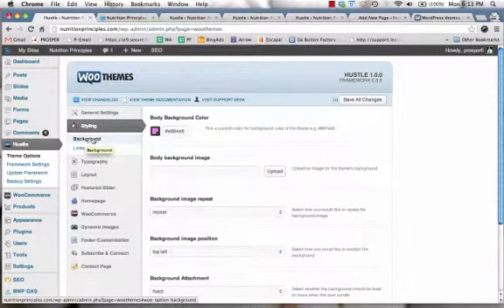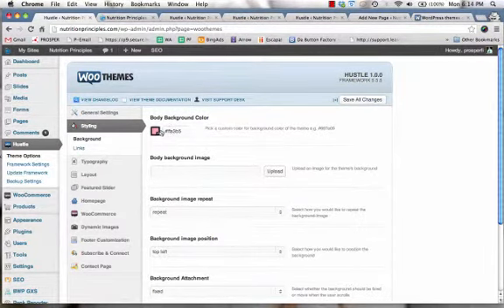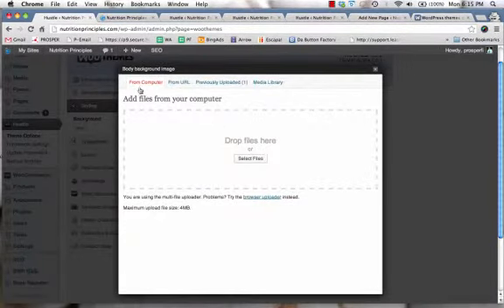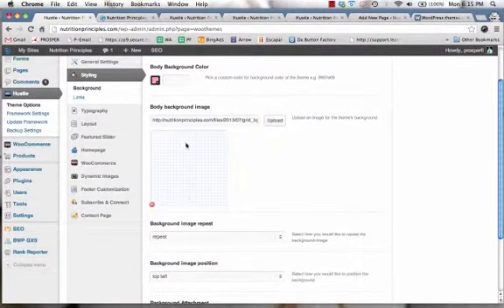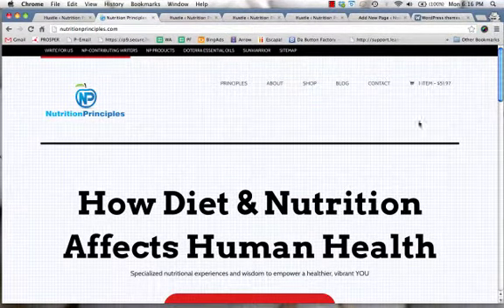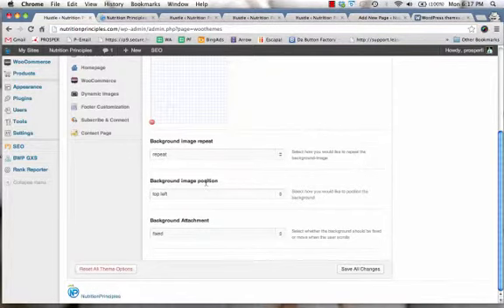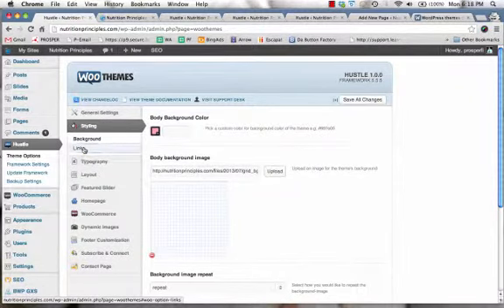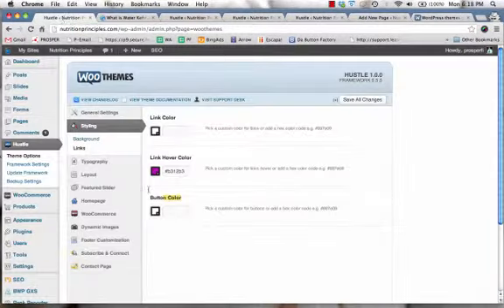Wordpress WooThemes Styling Options Section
Learn the styling option controls within your woo themes section such as background image, favicon, text and button colors and more...